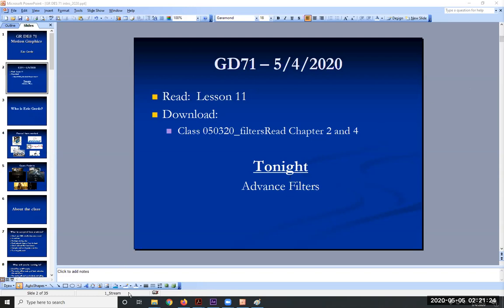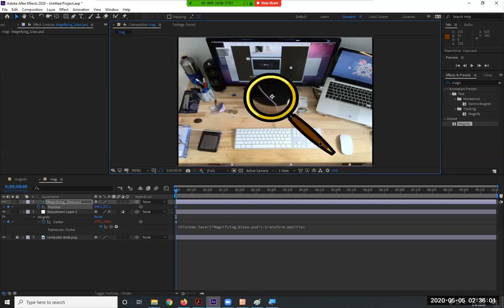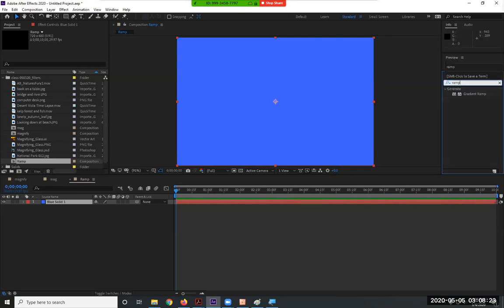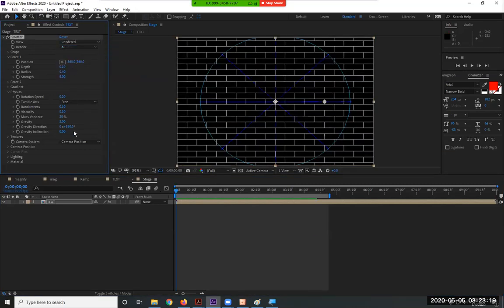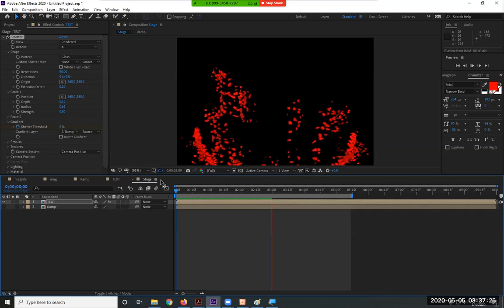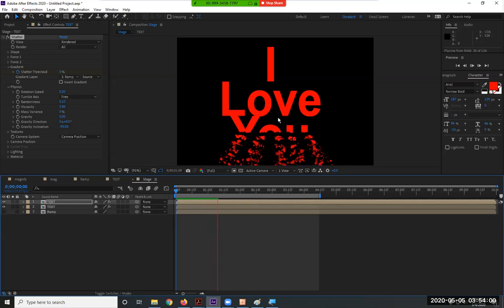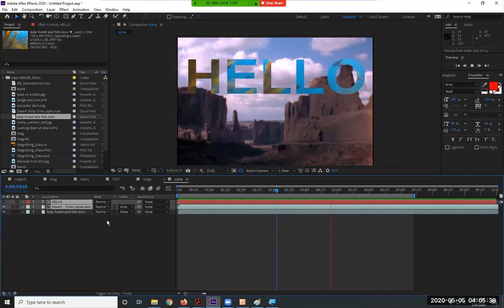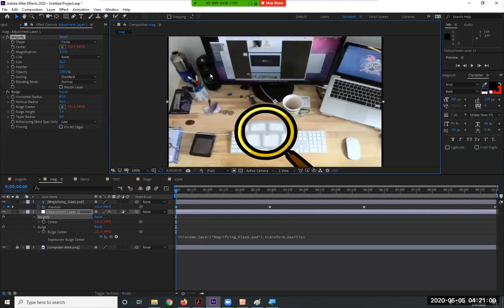More Filters. Linking parts of a filter and the Shatter Filter. - 5/5/2020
Recorded on 5/5/2020 - This video looks in more detail at ideas and using filters.  Part one looks at linking just parts of a filter with a layer.  Part two looks at the Shatter Filter and beyond it's basic settings.